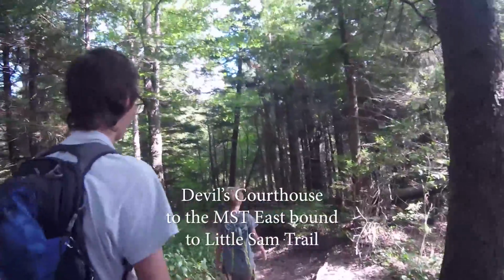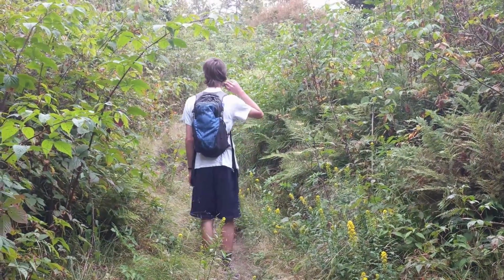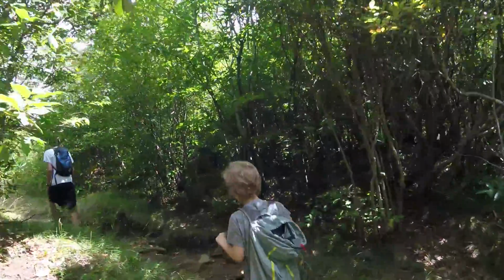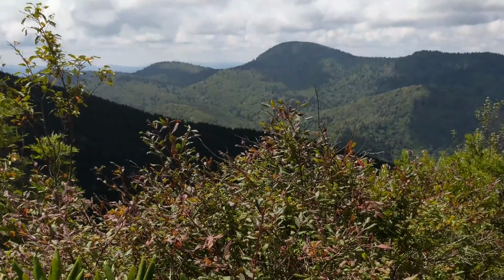Devils Courthouse to Sam Knob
Long day hike with the boys.  Took us about 6 hours to walk the 8-9 miles for this loop.

This is a fairly hard hike, with lots of ups and downs. You can do Sam Knob and Devil's courthouse individually, but we wanted to do the walk.